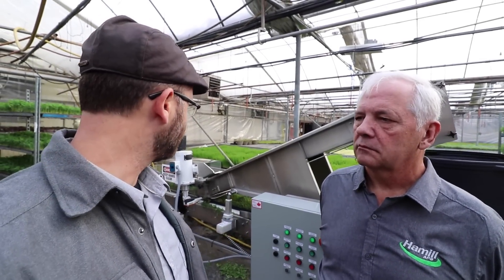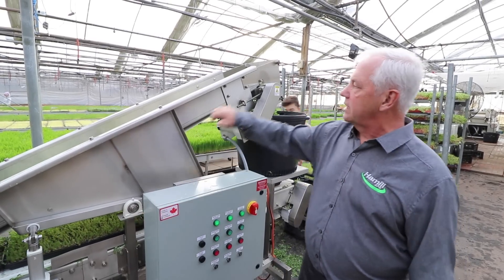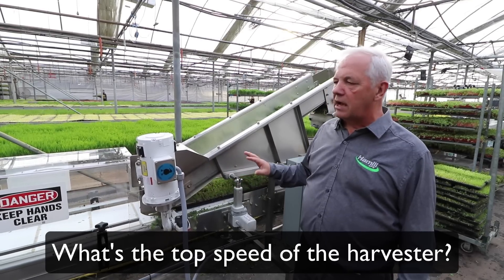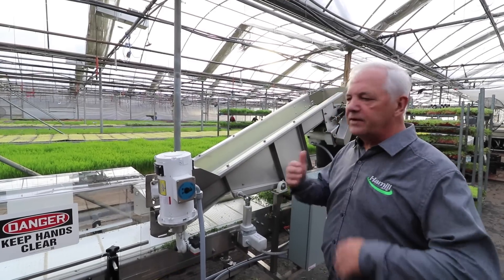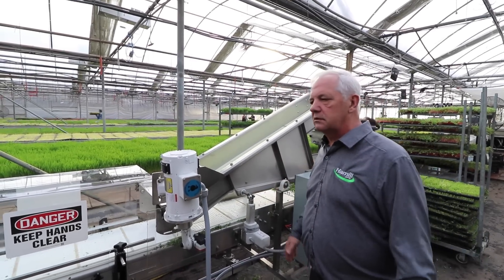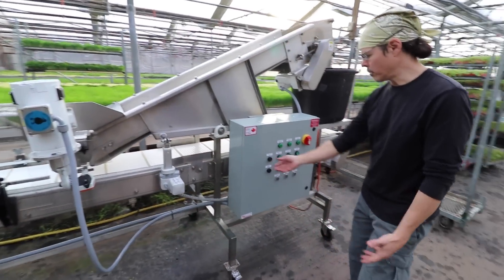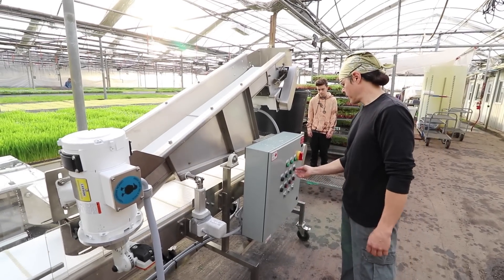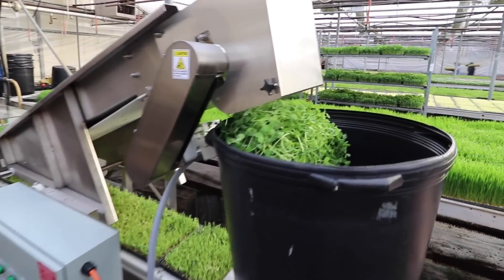This Mind-Blowing Machine Cuts Through 400 Flats Per Hour!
Want To Start YOUR In-Home Microgreen Farm?

You'll Learn How To Make Your First $2K In 30 Days Or Less Using Just 6 sq. ft. of Space… Without Knowing How To Grow Or Where To Sell!

Microgreen harvesters are a key tool to expanding and scaling your business. Join Curtis Stone in this tour of Kind Organics, located in Brantford, Ontario, Canada. You'll see firsthand how a harvester works and the results in can drive for your microgreens operation!